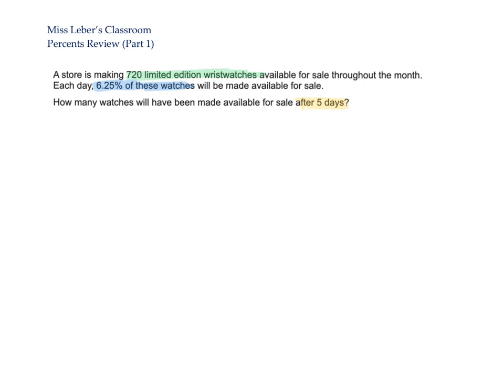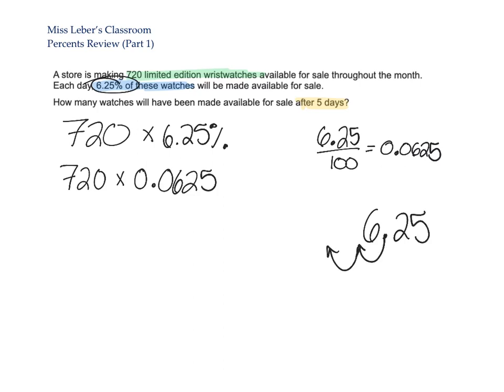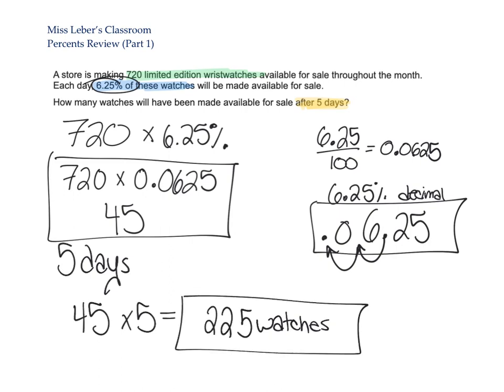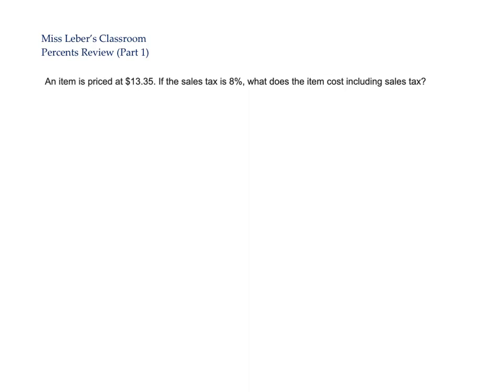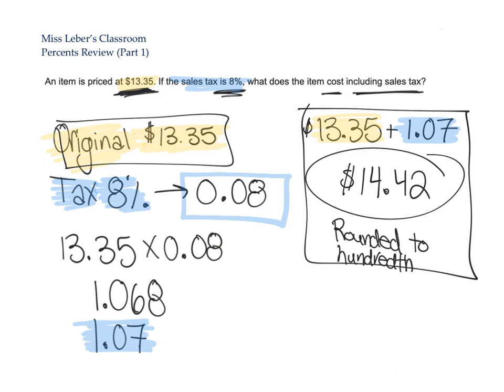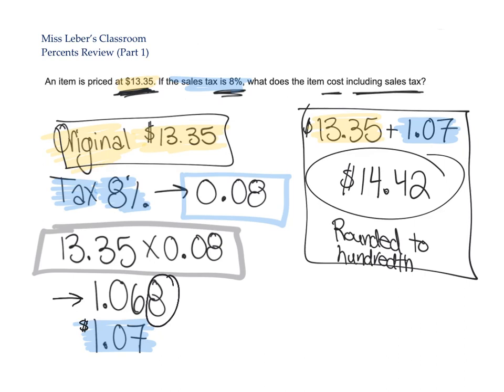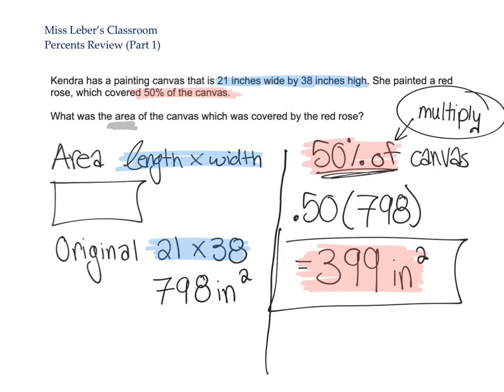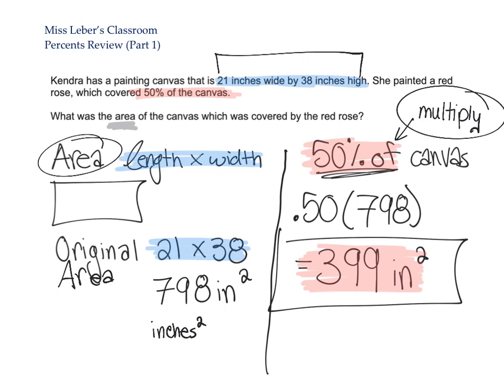Percents Review Part 1